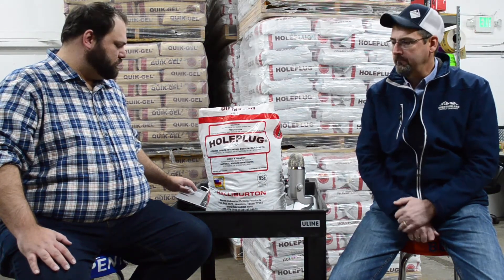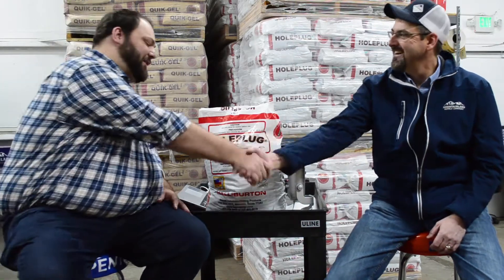HOLEPLUG: A Baroid Bentonite Sealant Ep. 64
HOLEPLUG sodium bentonite is a naturally occurring Wyoming sodium bentonite clay that is sized and graded chip material used to seal and plug earthen boreholes. NSF/ANSI Standard 60 certified. HOLEPLUG bentonite is available in two particle size grades:

HOLEPLUG 3/4″ grade (100% of particles pass through 3/4″ screen; all particles retained on 3/8″ screen)
HOLEPLUG 3/8″ grade (100% of particles pass through 3/8″ screen; all particles retained on 1/4″ screen)

Every 2 weeks we will be posting a podcast to educate on various SupplyWise topics to help you with your next project. Be sure to check out the product demonstration

St. George

Pocatello, ID
669 W Quinn Rd Building 12
Pocatello, ID 83202